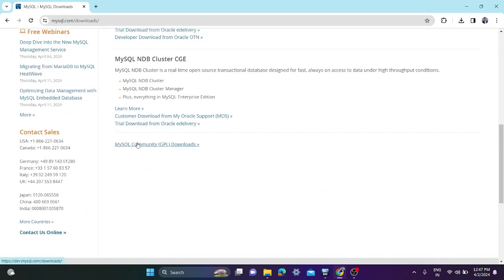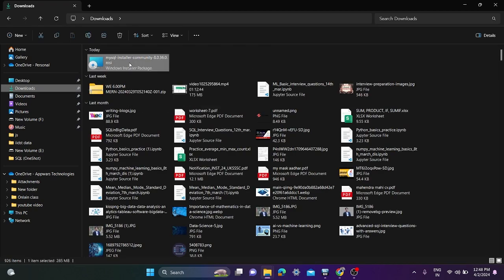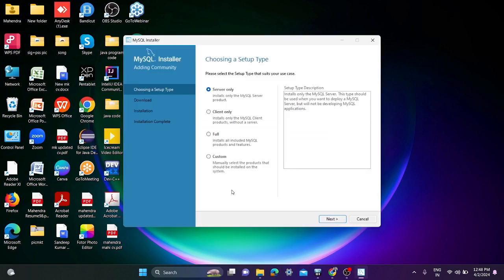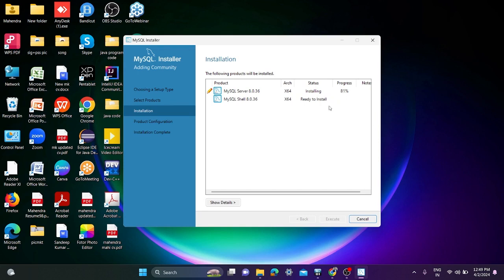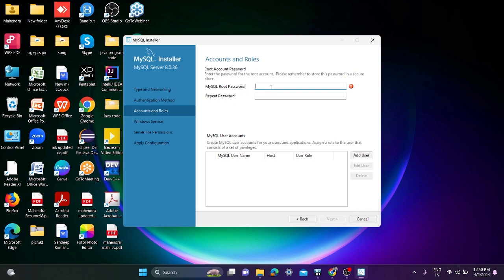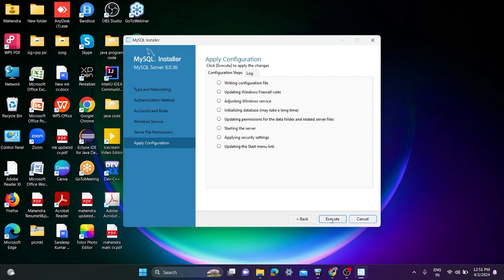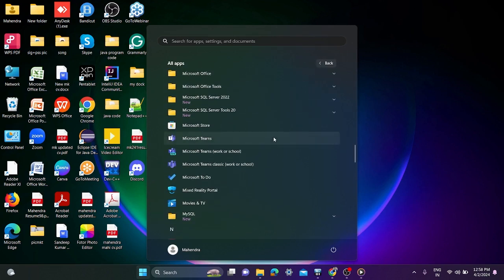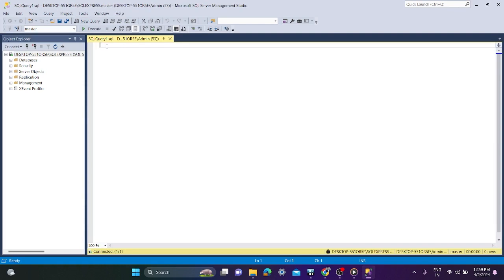How to Install MySQL on Windows || Beginners || Technical Tips & Trick's With MK